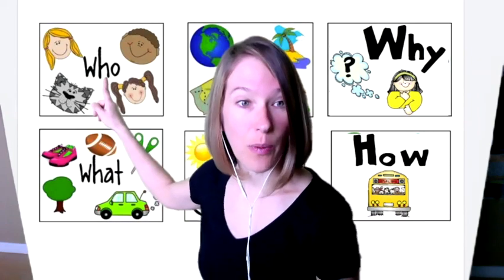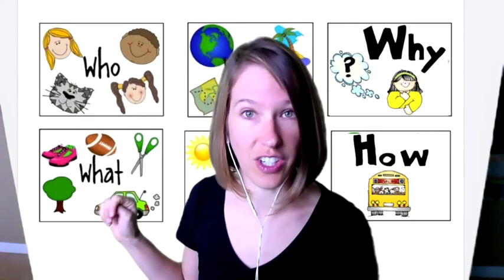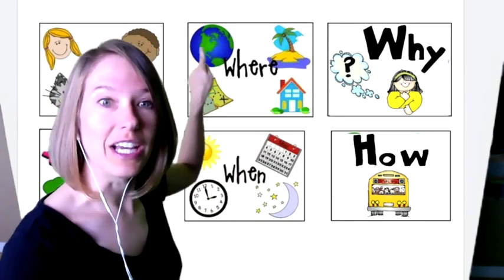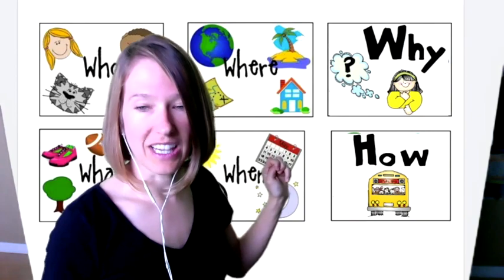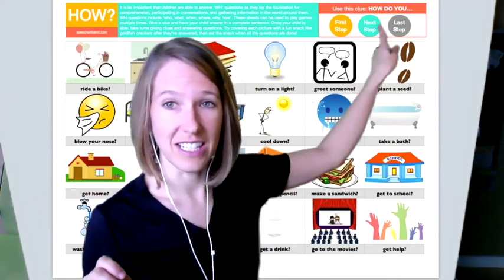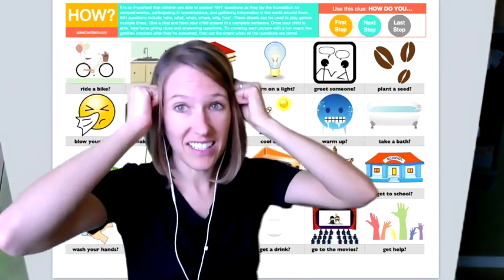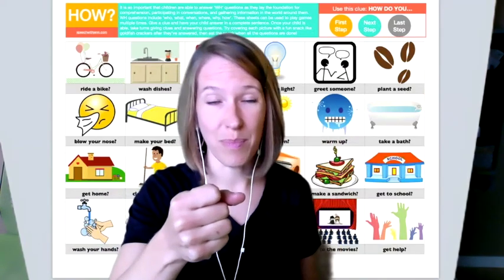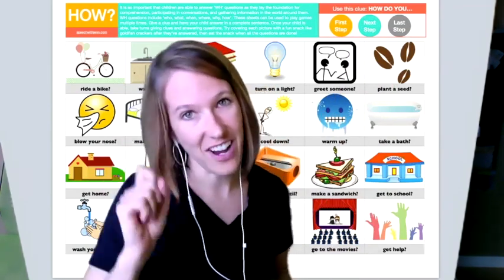How Questions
Use this video to practice asking and answering WH questions with your child. Pause the video on the pictures toward the end so you can use them to create questions. For more videos, visit: speechwithjenn.com